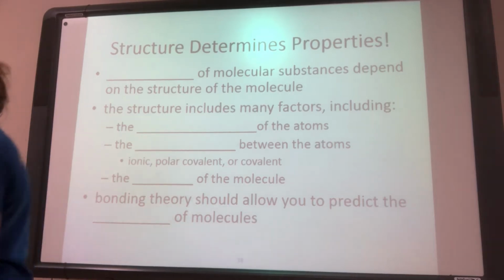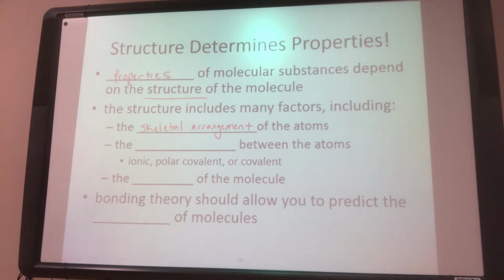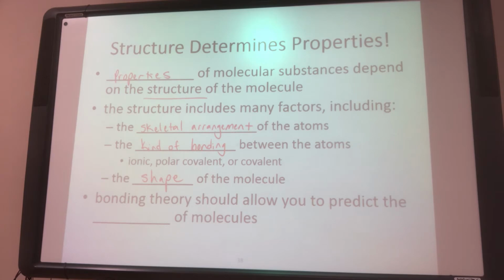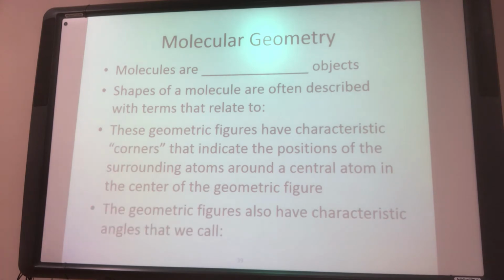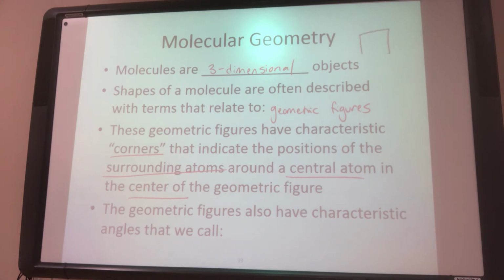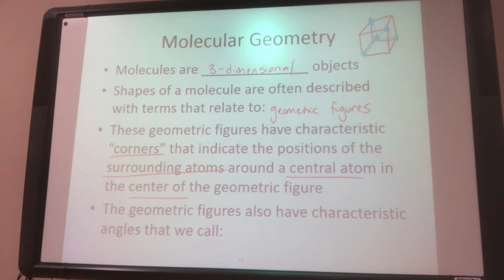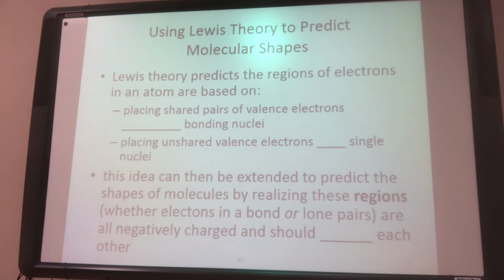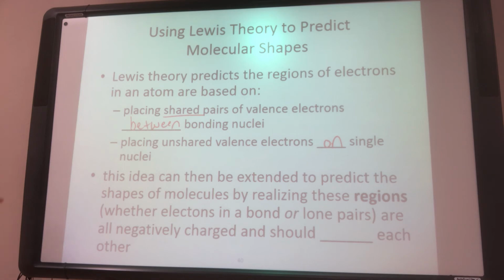Lecture 120 - Chapter 5 - Structure Determines Properties